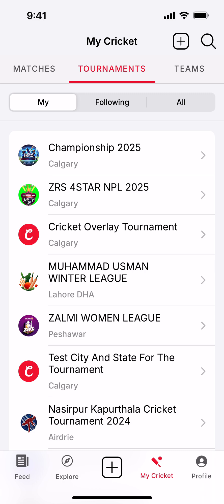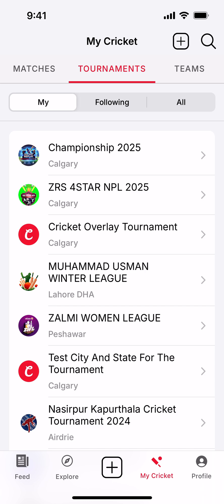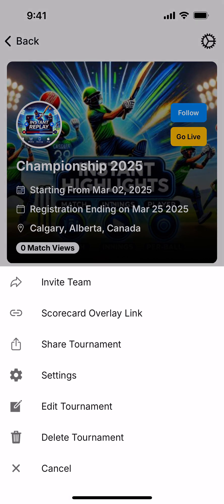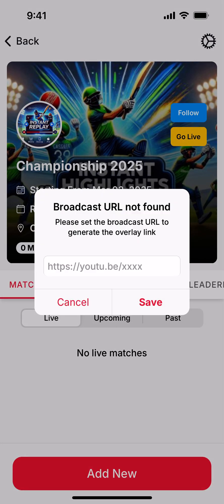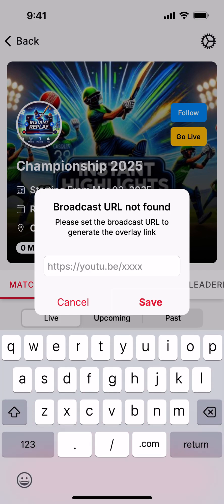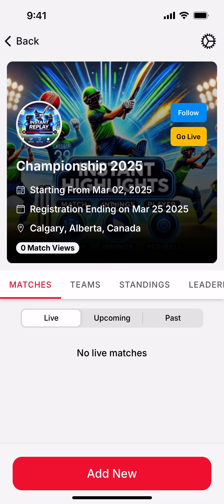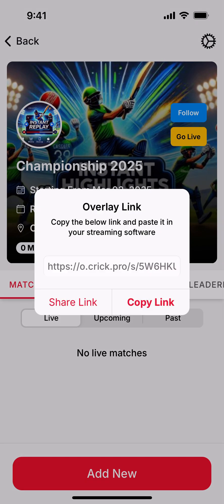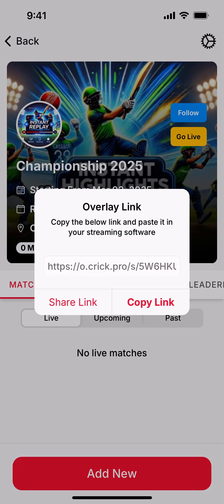Generate a Tournament Overlay Ticker Link for Broadcasting All Matches | CrickPro Guide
Want to display a live score overlay for all your cricket matches in a tournament? In this video, we’ll walk you through how to generate a tournament overlay ticker link using CrickPro. 🎯

This link will be valid for 24 hours and it can display all the matches that is being scored through the link

🔗 This link can be used in OBS, Streamlabs, or any broadcasting software to show real-time scores across all matches in your tournament — automatically!

🚀 What You'll Learn:

Accessing the tournament dashboard
Generating the overlay ticker URL
Embedding it in your live stream setup
Pro tips for customization and smooth broadcasting
Whether you're running a league, club, or community event, this is the easiest way to elevate your cricket livestreams! 🏏🔥